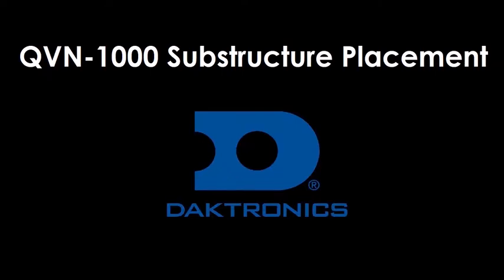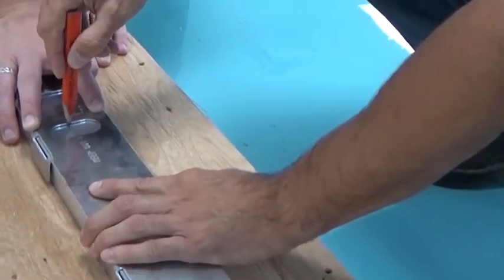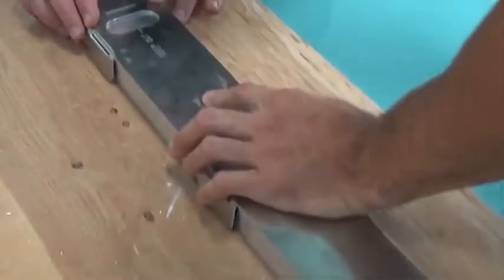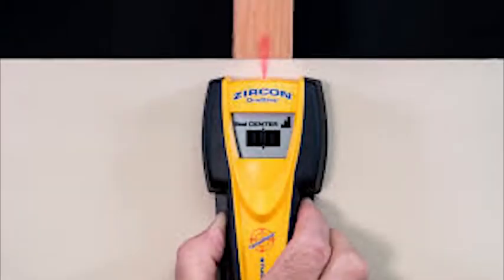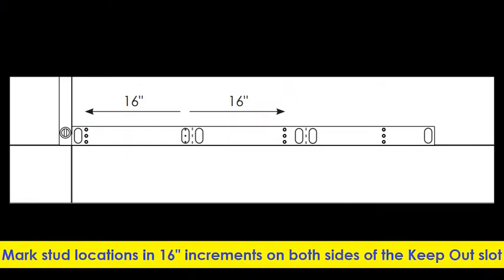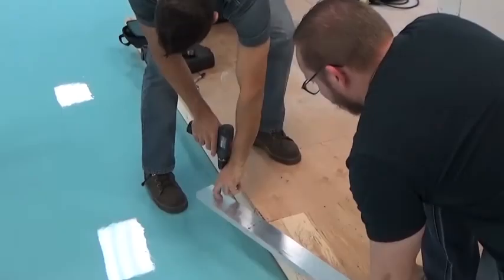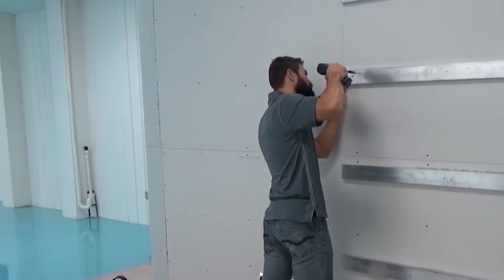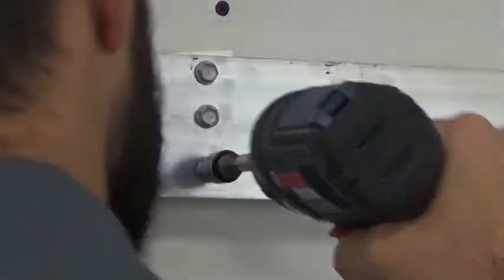QVN-100x, JVX-1000, and DVN-3000 Horizontal Structure Installation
This video will go over horizontal tube structure mounting for the JVX-1000, QVN-1000, QVN-1001, DVN-3000, and DVN-3001 series display.